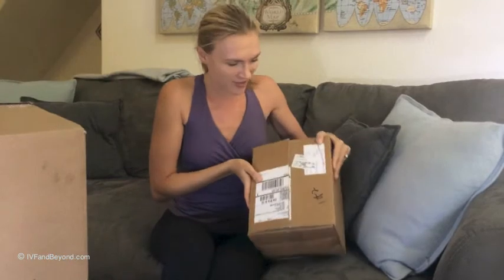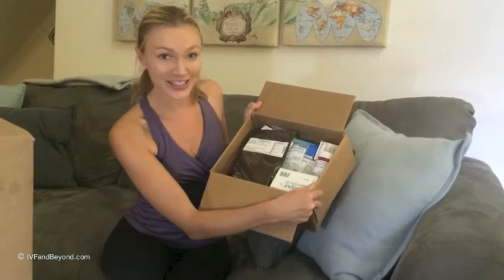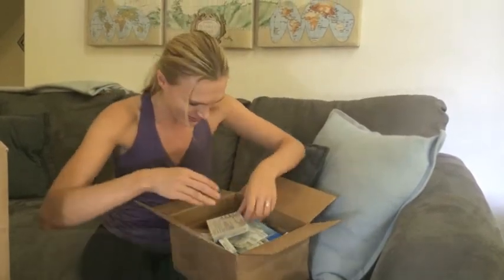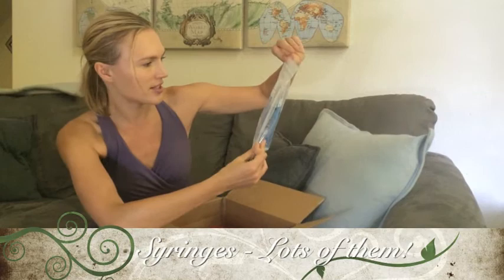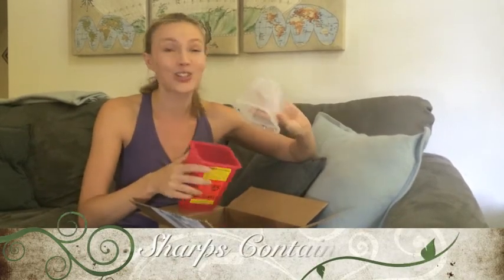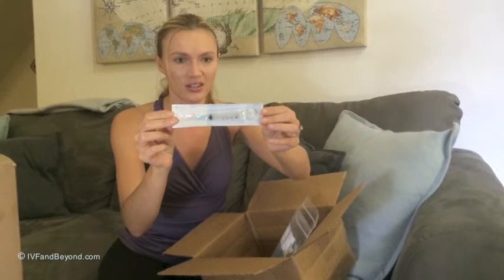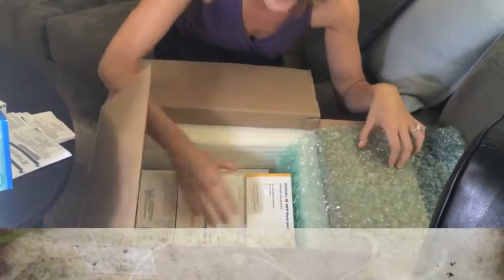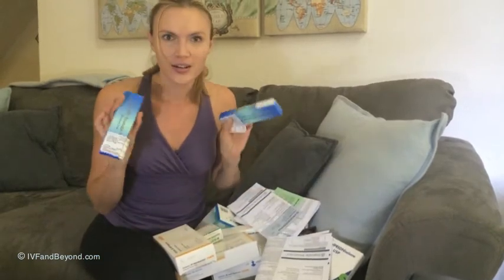UnBoxing IVF Meds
Unboxing IVF medications and injectibles